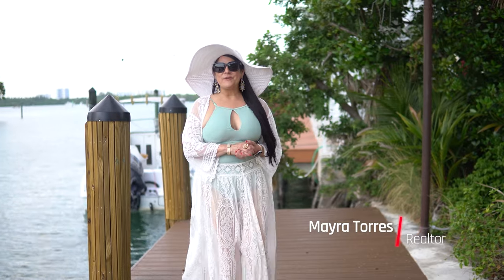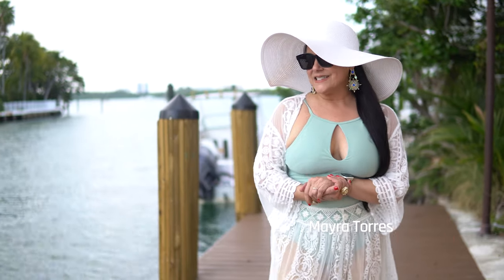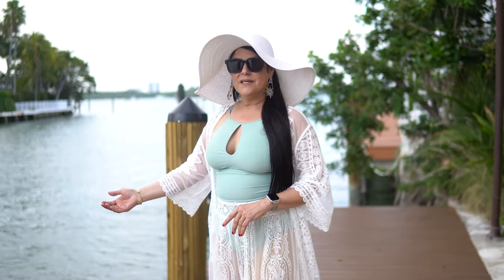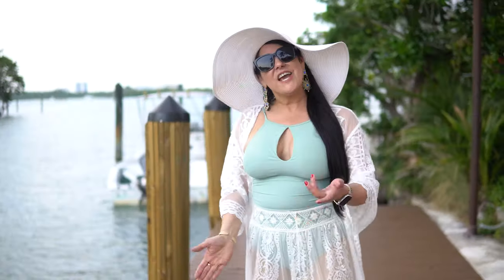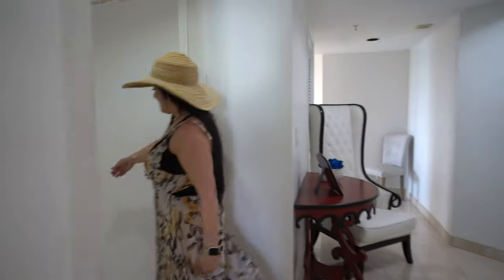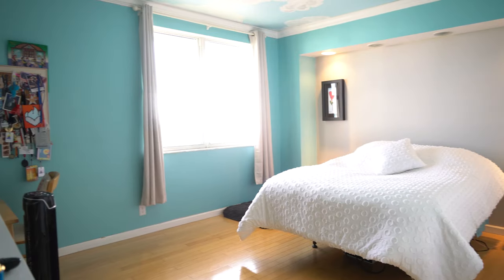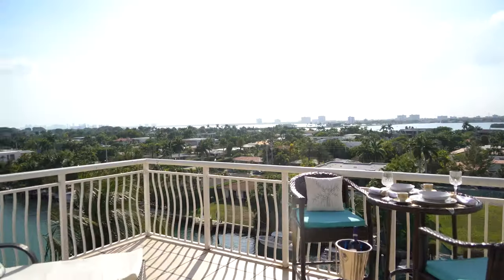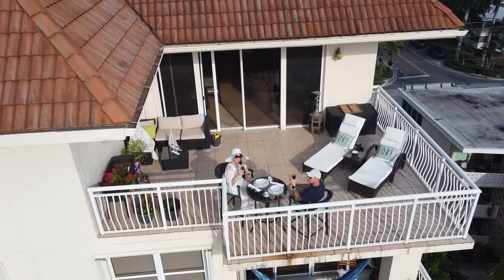Bay Harbor Islands Waterfront Penthouse Tour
Imagine living on a private island! A magnificent 3 Bedroom / 3.5 Bathroom. It has an amazing huge balcony facing the beautiful intra-coastal and part of the ocean. Stainless Steel appliances, granite countertop washer, dryer, and trash chute next to the unit. Large storage room outside the unit. Plenty of closets. Two covered parking spaces. Jacuzzi inside the unit as well! Swimming pool facing the intra-coastal and millionaire houses. BAY where you can enjoy kayaking, paddle boarding, and jet skiing, DOCK FOR YOUR BOAT! great K-8 Ruth K. Broad Harbor, an A+ public school. The beautiful island of Bay Harbor has the beach, Houses of Worship, Bal Harbor Shops, nice restaurants, and more within walking distance.

Price: $1,599,990
Living Area: 2,930 SQF
3 Bedroom / 3.5 Bathroom

Licensed Realtor – Mayra Rosa Torres, PA – Equal Housing Opportunity